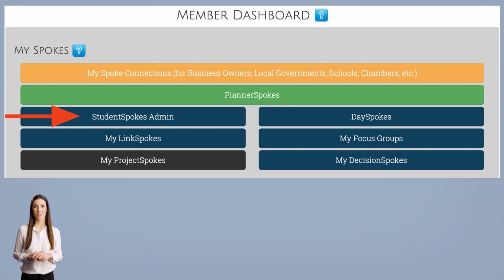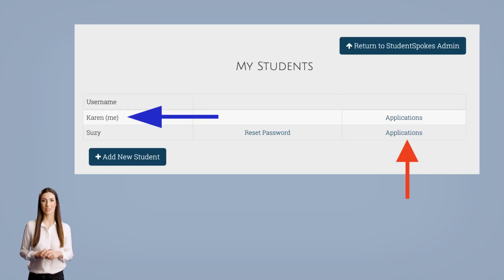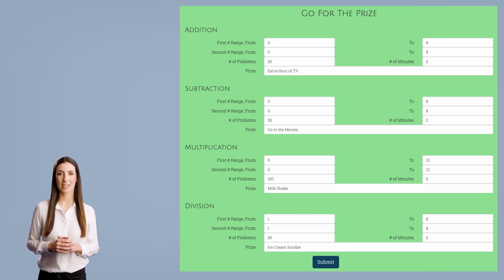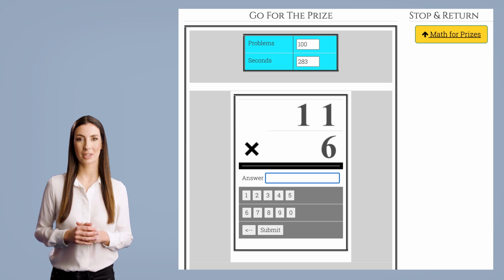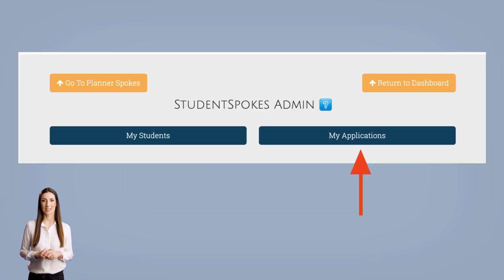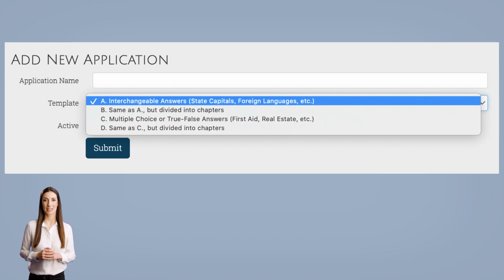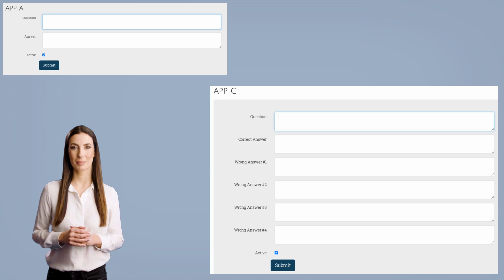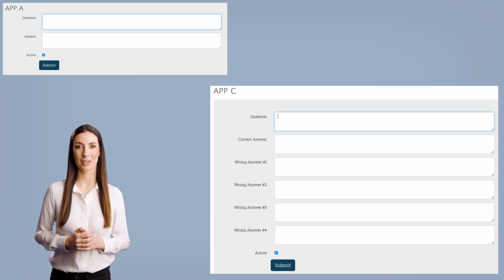StudentSpokes Parent Overview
This video provides instructions to parents on how they can create Student accounts for their children in StudentSpokes, and then manage the accounts.